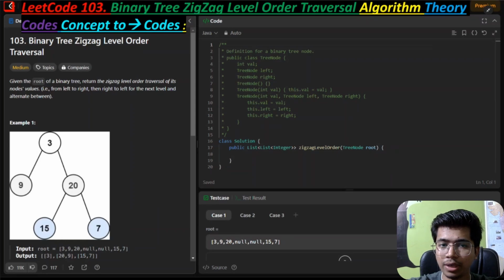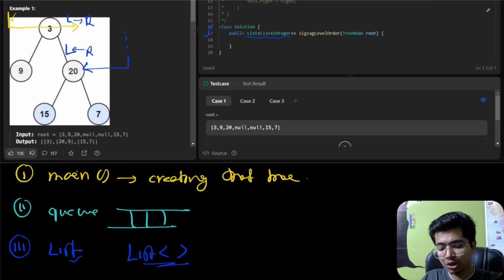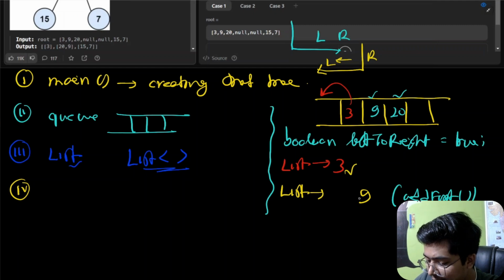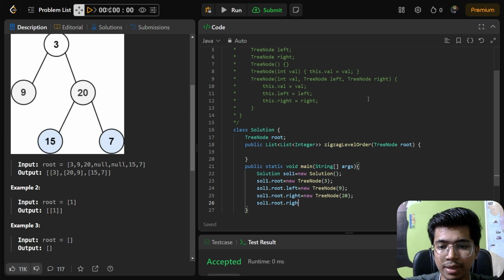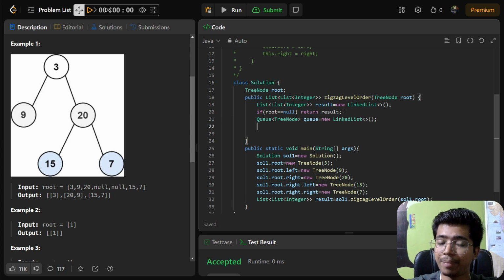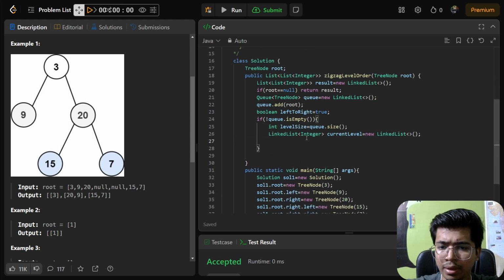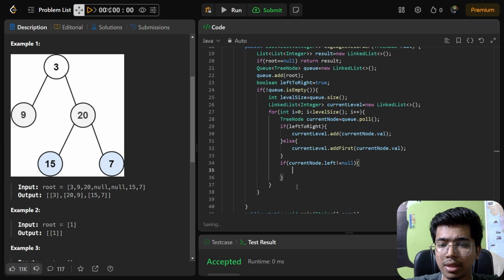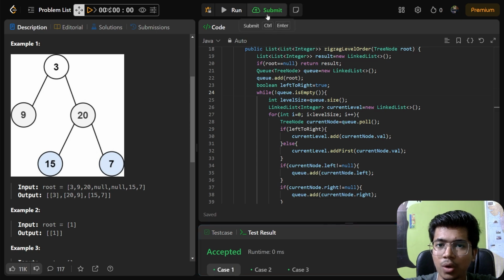LeetCode 103 | Binary Tree Zigzag Level Order Traversal Explained in Java | Code + Concept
This video focuses on LeetCode 103, "Binary Tree Zigzag Level Order Traversal." I provide an in-depth explanation of how to alternate between left-to-right and right-to-left traversal. We’ll implement the solution in Java with an optimized approach using a queue and a detailed code walkthrough.